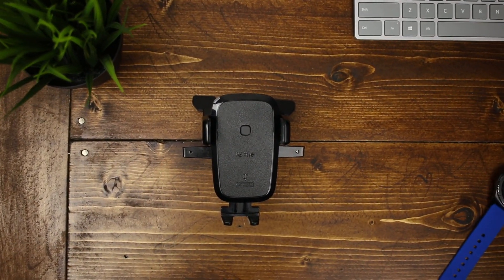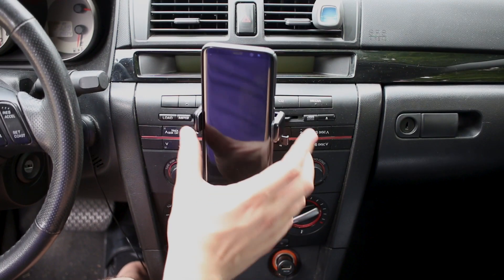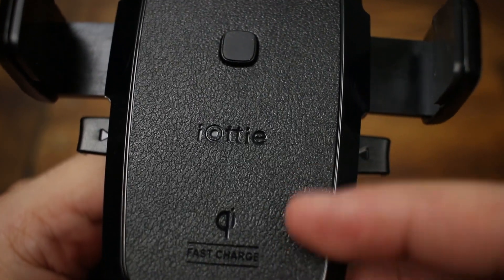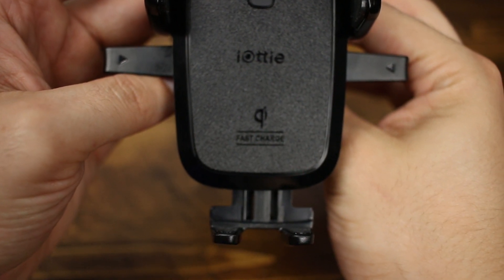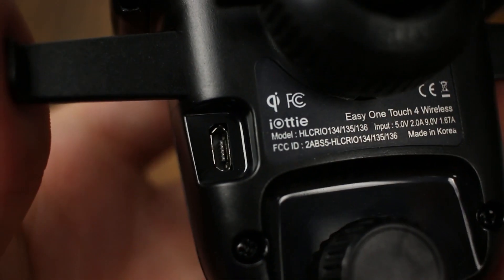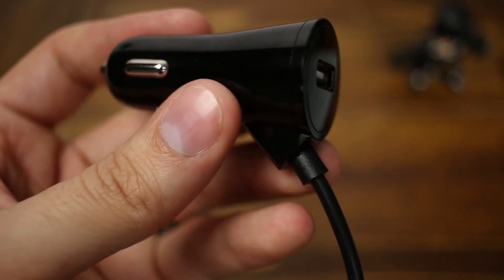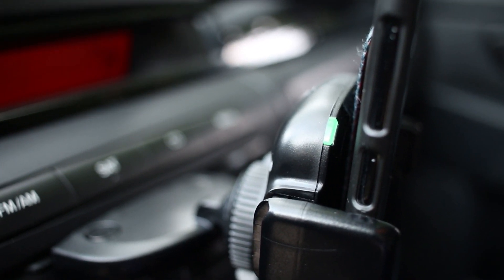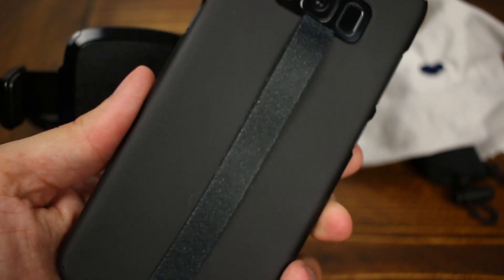Stop Buying Junk Car Chargers! iOttie Easy One Touch Fast Wireless Charger Review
My review of the iOttie Easy One Touch Wireless Fast Charger after using it for a few weeks. Stop buying those junk car chargers and get what I think may be the last car charger\dock that you need!

**Please do NOT feel any obligation to give**